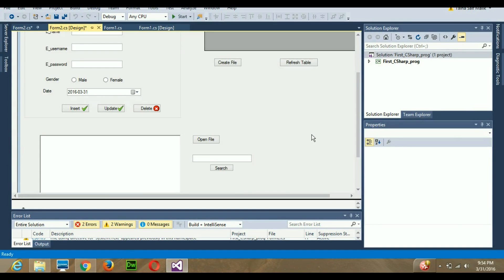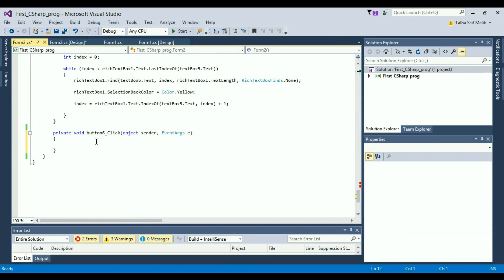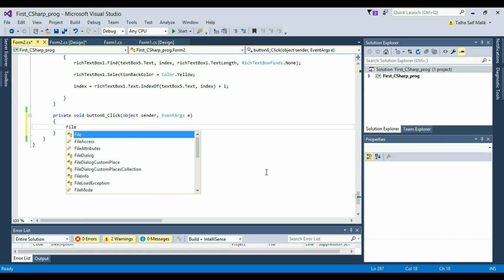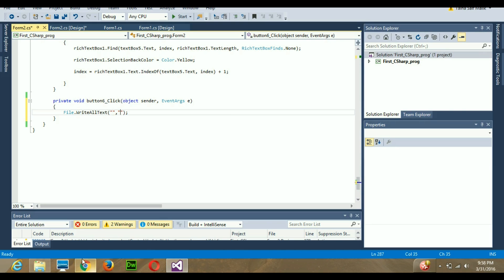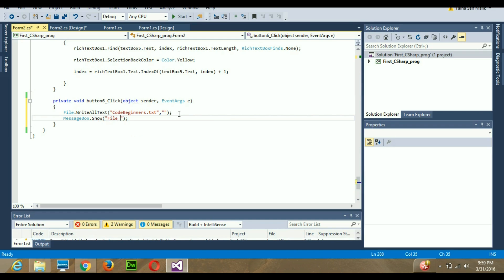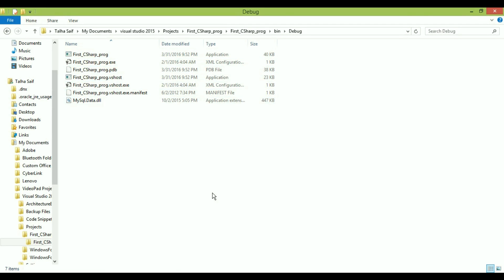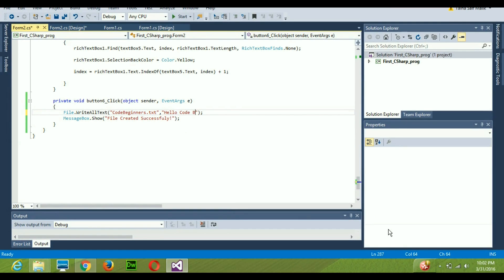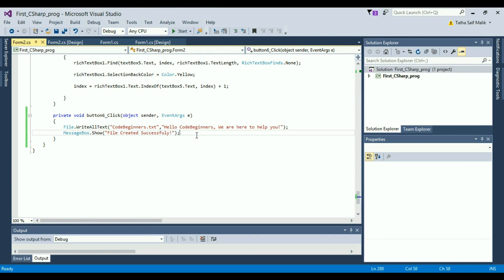C# 25: File Handling- Learn to Create and Write in a File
In this video you will learn to create and writing inside that  file using C#.